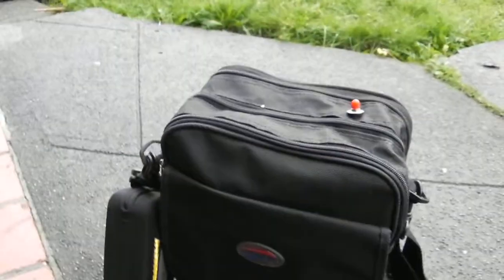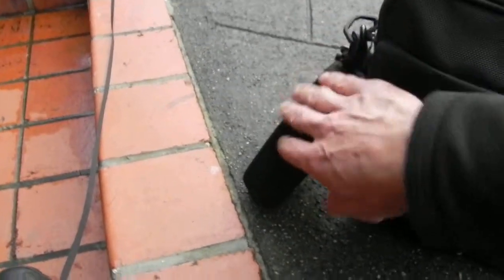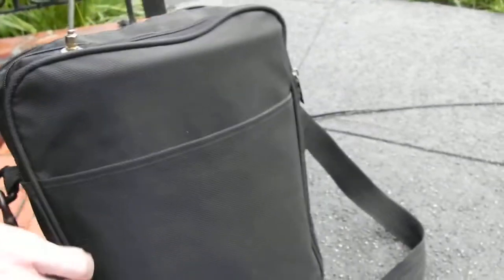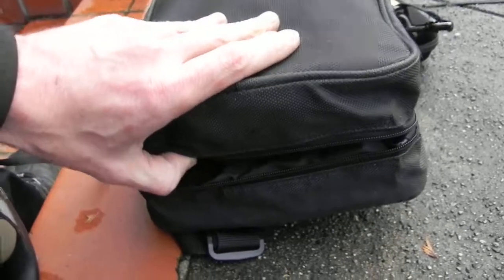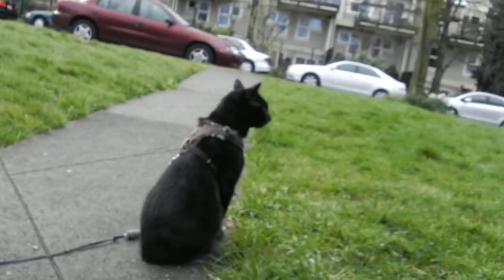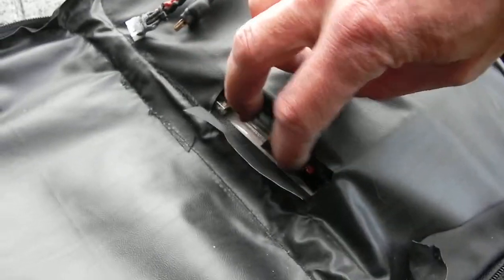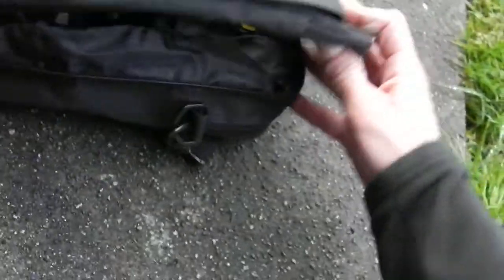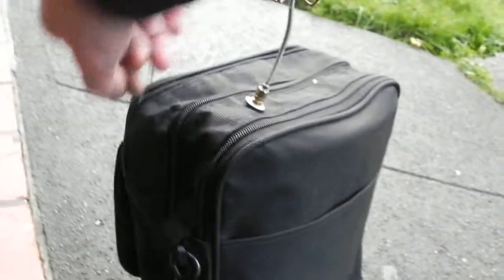My best portable Long range system, FPV ground station 18dbi panel, diversity, 10" laptop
Do you think the layer of nylon will effect the antenna? should I cut off the second layer pocket. It is thin and tight, not much use.
Thanks to Ibcrazy alex of VAS for the inspiration on this diy compact sachel ground station build.
Shpuld be perfect for my mini racer once that is fixed! I am making a HK order though and will be testing the 3s 6200mah Zippy compact lipo and a Rhino 4900 head to head!